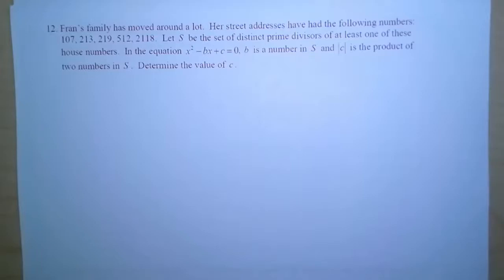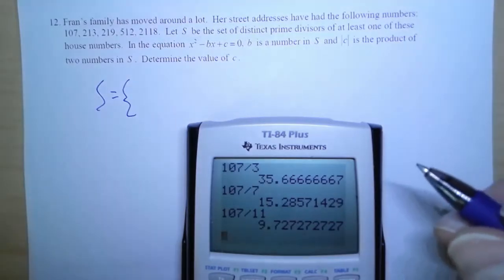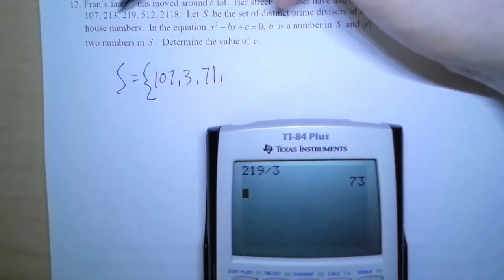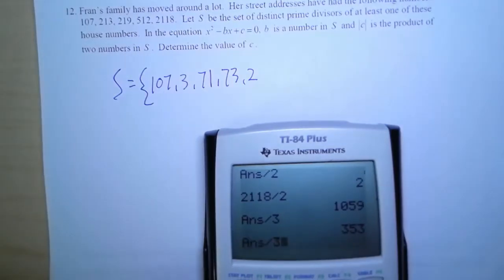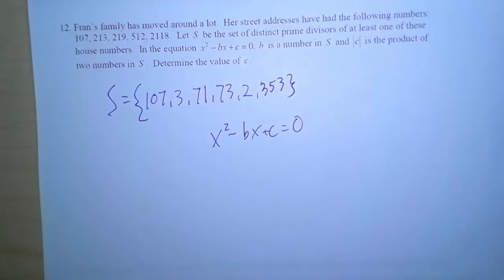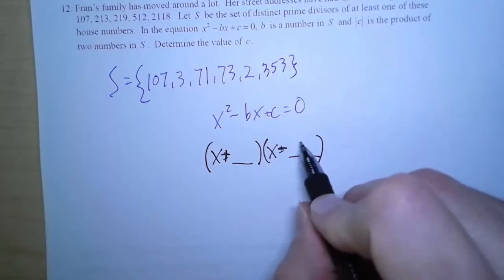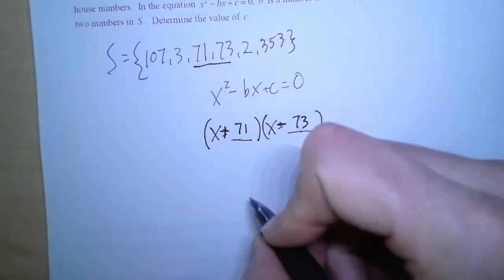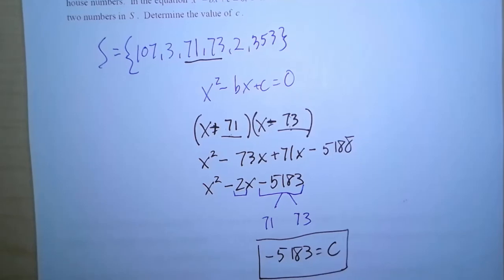ICTM 2017 State A Algebra 1 Question 12